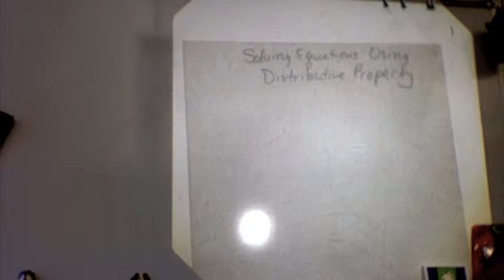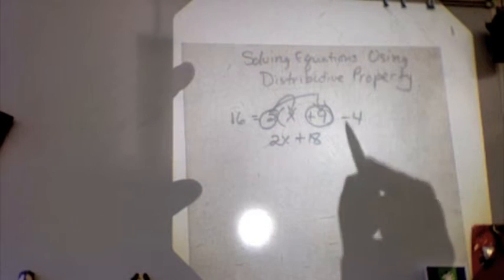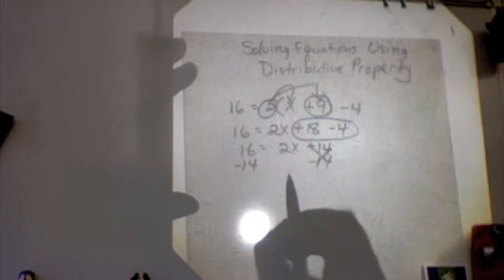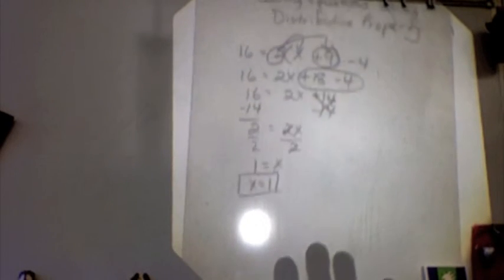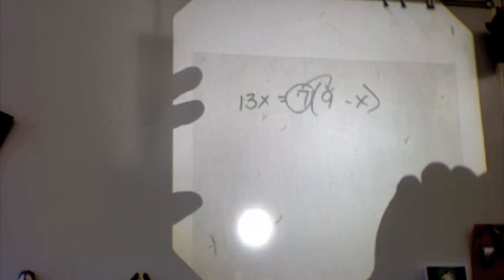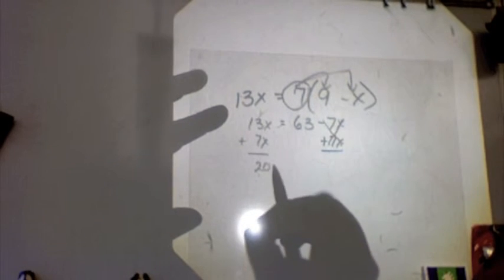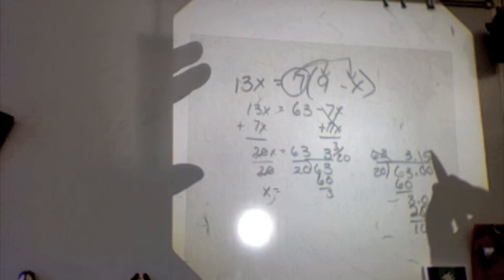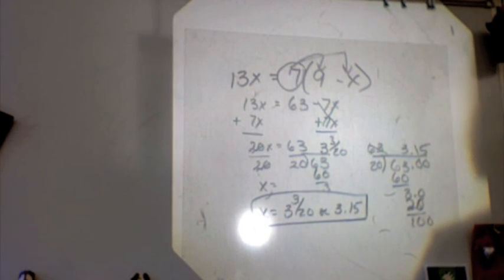Solving distributive property.m4v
Solving Equations Chapter 6.1